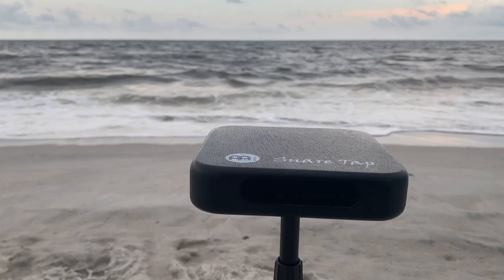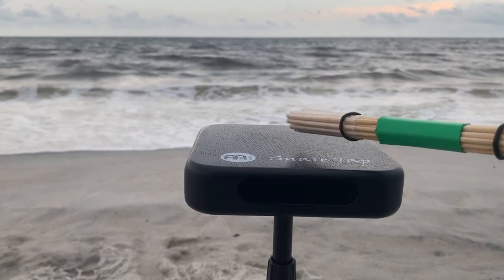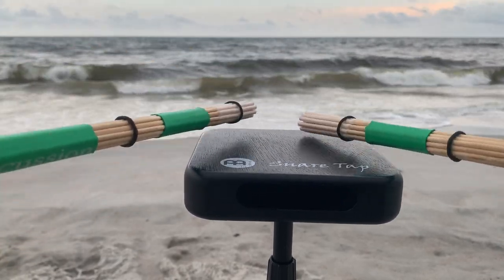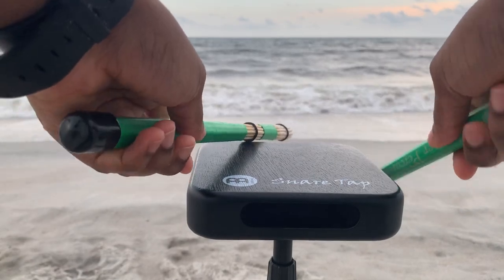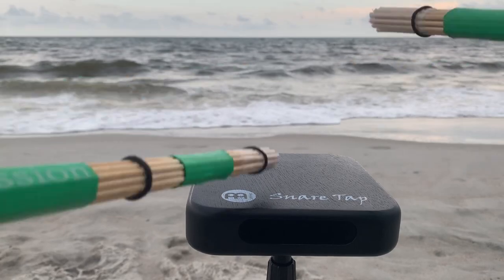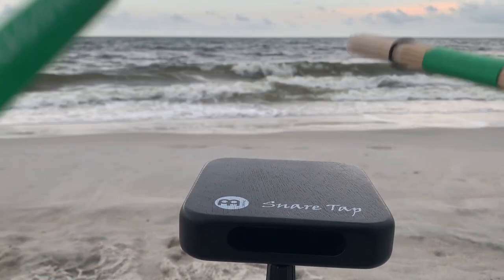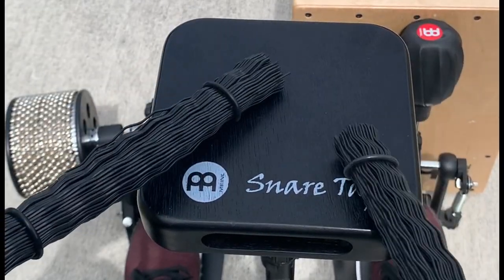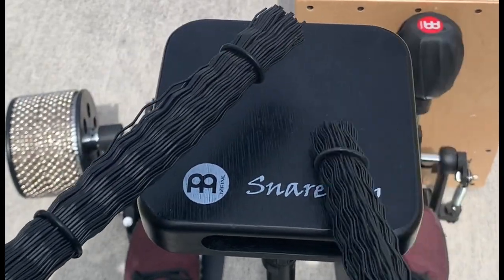Meinl Snare Tap | Tiny Drum Set | Percussion Drum Set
The Meinl Tap Series of cajon add-ons lets you turn your cajon into a portable drum set by adding a variety of sounds to change up your grooves. These instruments can be played with your hands just to expand your sounds, or you can play them with brushes and sticks to truly expand your capabilities at a smaller gig or smaller venue.

The Cajon Snare Tap features internal snares that let you create cutting, clear, and high-pitched sounds - perfect for those backbeat grooves and accents.